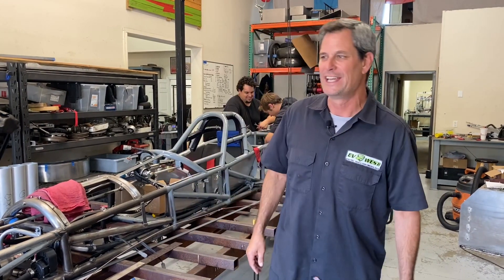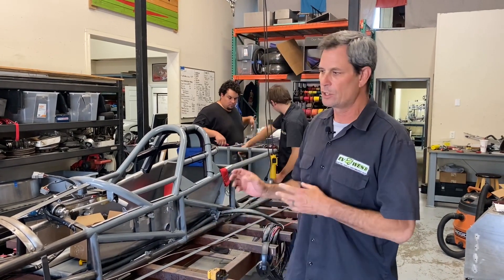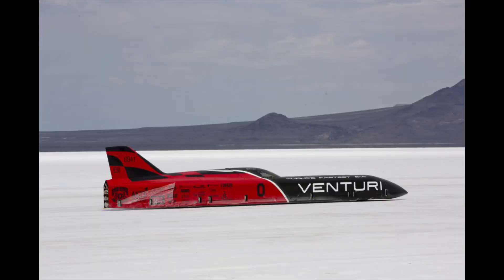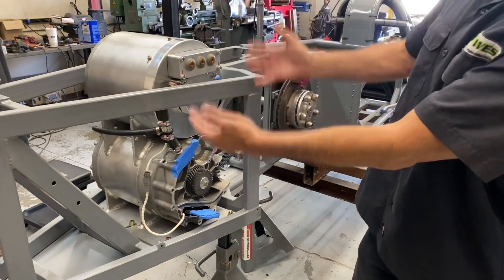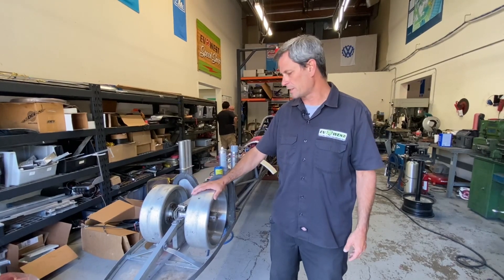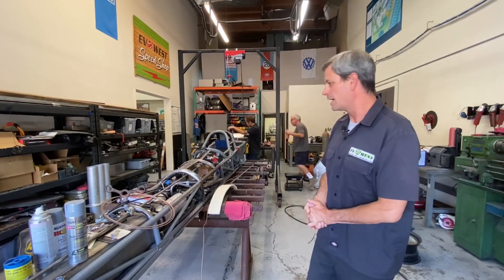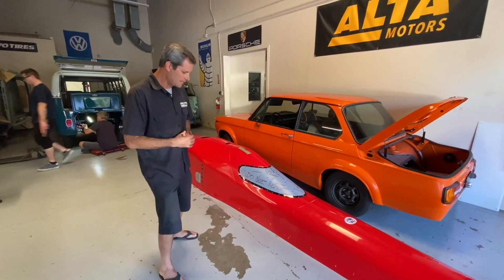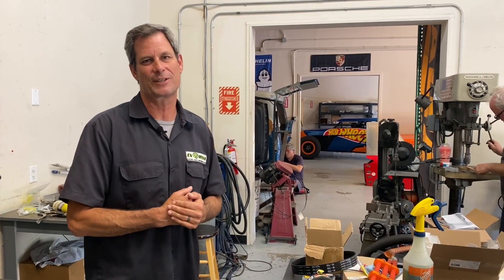2021 Electric Land Speed Build | EV Show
In this episode we are preparing for Land Speed Racing at the Bonneville Salt Flats in 2021 and we have a new race car. Last year we set an E2 record with our Tesla powered Electraliner of 229.363 MPH and this year we are aiming even higher. We take you through the build process of our new race car and where we are at with only one week to go until speed week on the salt. Check it out to see the progress!